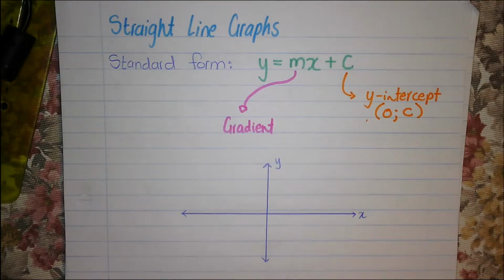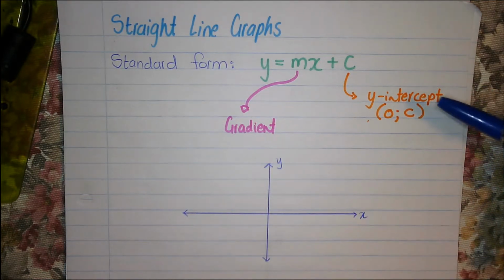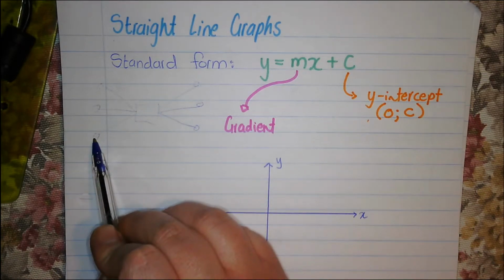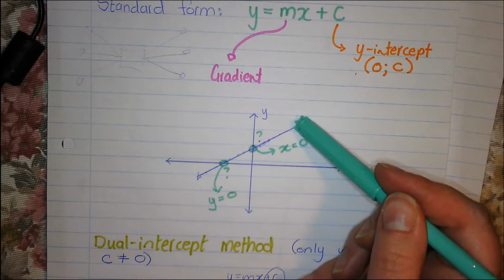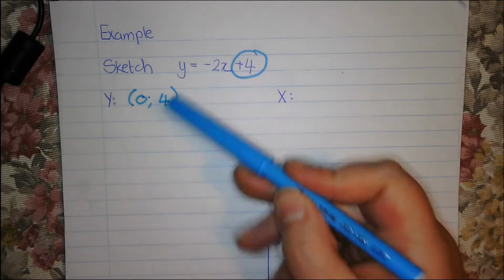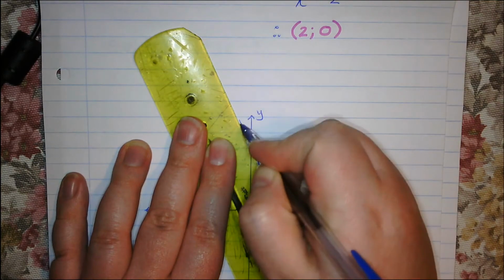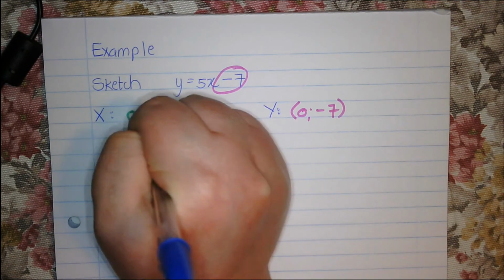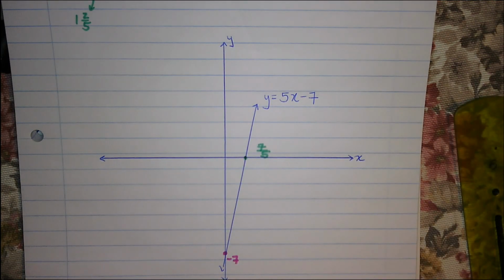Gr9: Straight Lines - Dual-intercept method